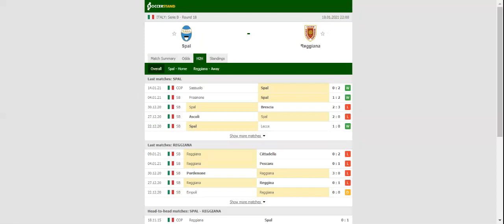SPAL VS REGGIANA PREDICTION & BETTING TIPS - 18/01/2021